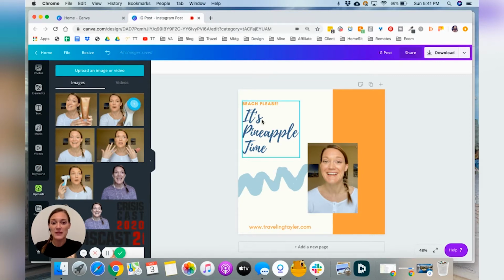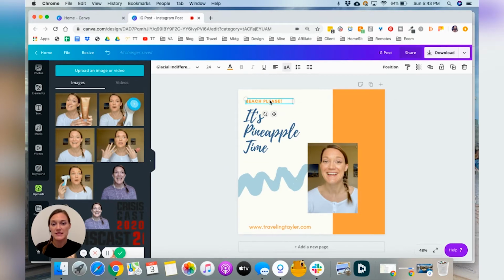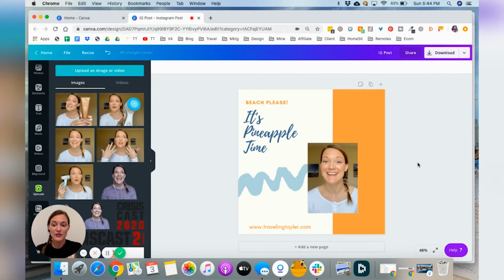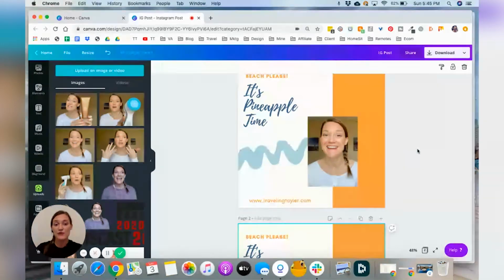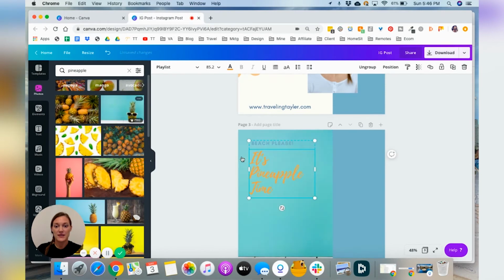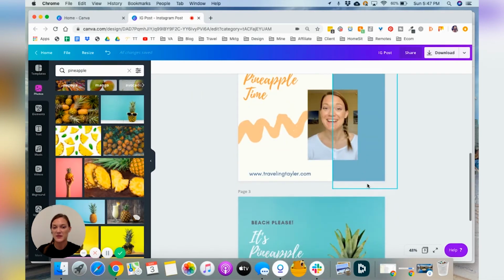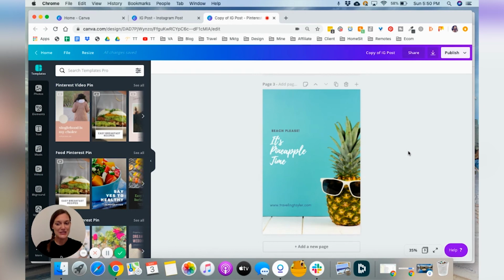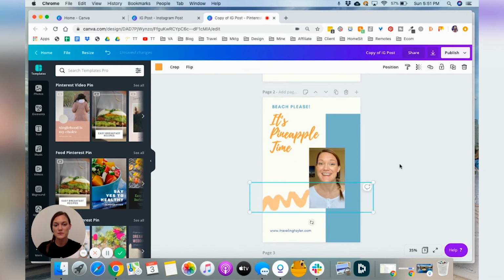How to Use Canva Tutorial | Time Saving Essentials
Canva Tutorials for Beginners all week!

🛠 In this video I cover:
* Grouping Items
* Duplicating Pages
* Copying Designs to Different Sizes

🌱 Ready to grow your online business?